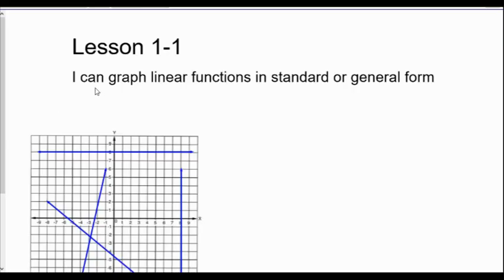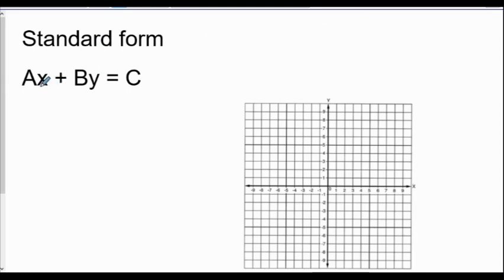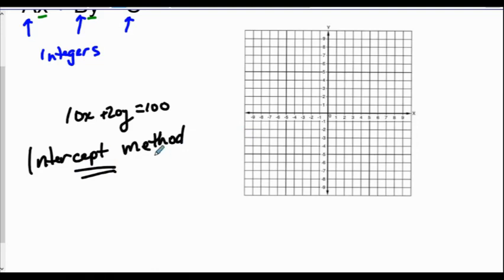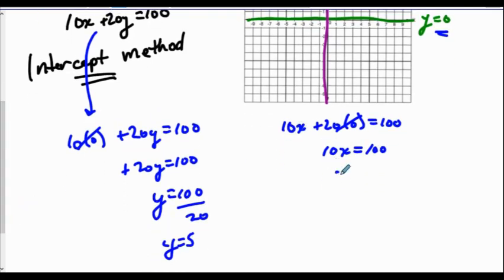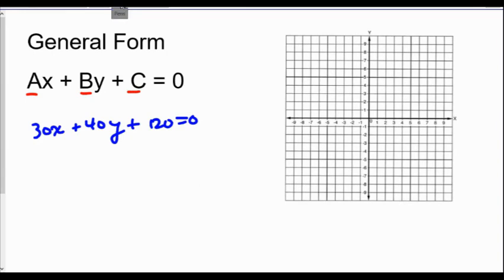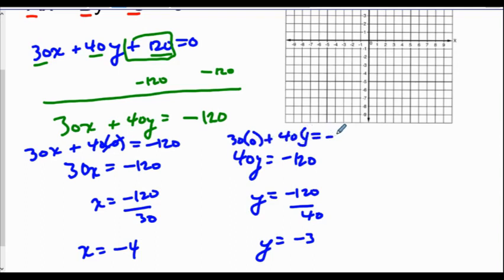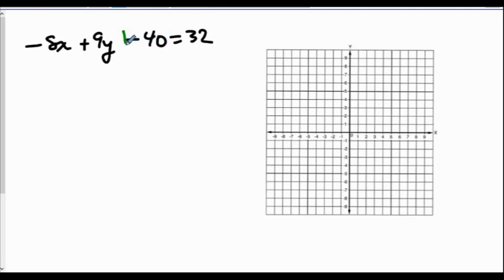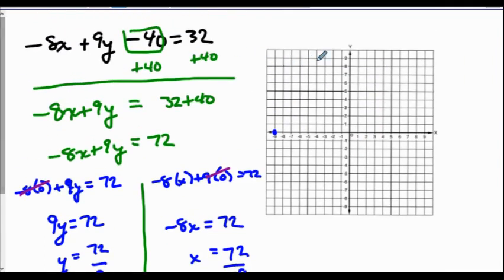Math 11 Lesson 1-1 Standard form